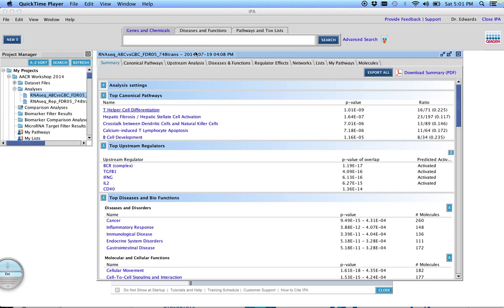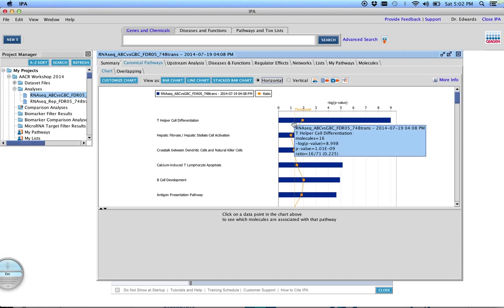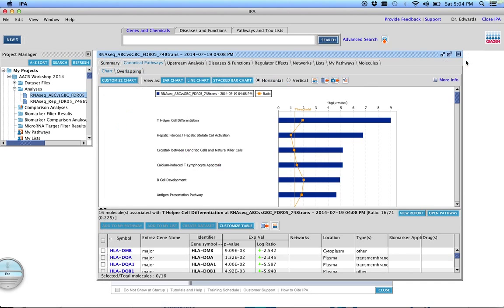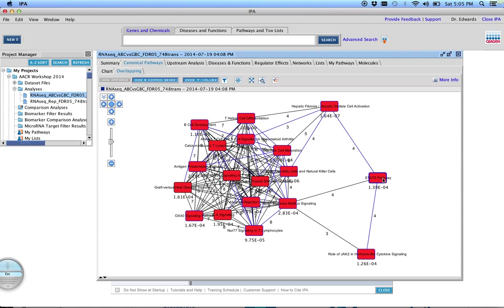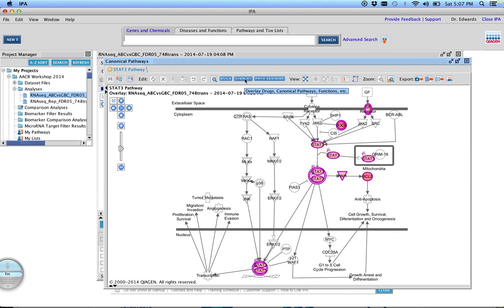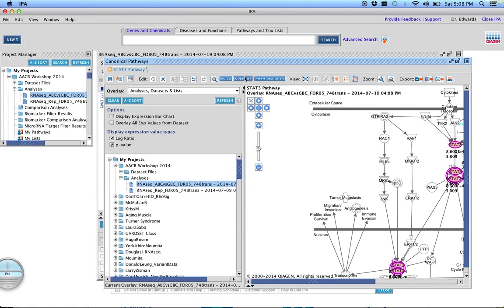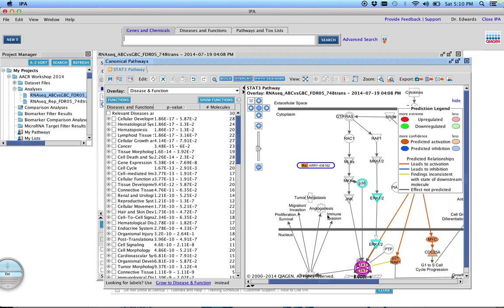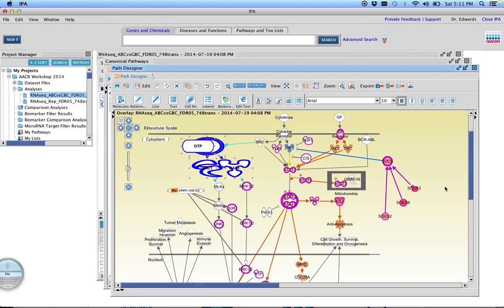AACR Workshop 2014_IPA-2_CanonicalPathways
IPA_Part1: A series of video tutorials that complement the "Using Genomics and Bioinformatics in Cancer Research" laboratory for the 23rd Annual AACR Workshop: Molecular Biology in Clinical Oncology.  This tutorial covers functions and applications associated with the Pathway tab in the bioinformatics platform Ingenuity Pathway Analysis (IPA)